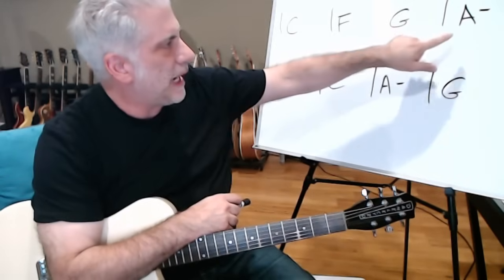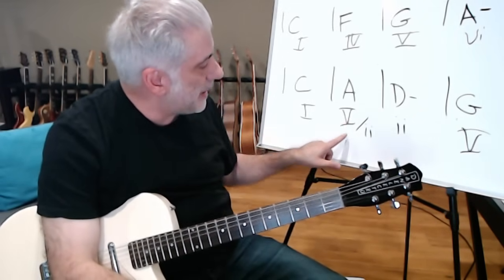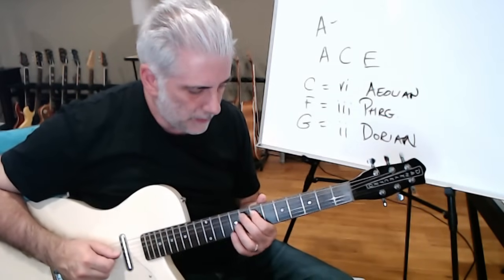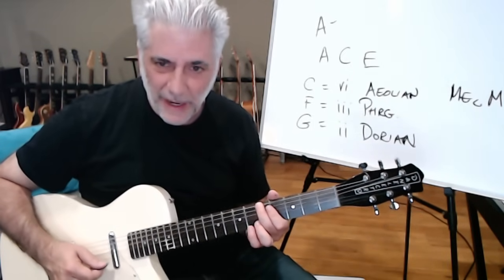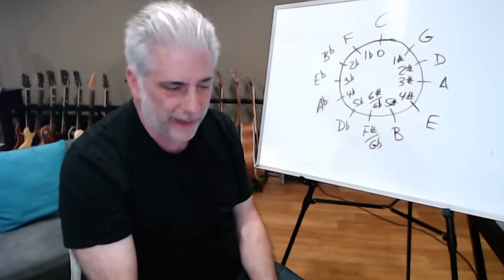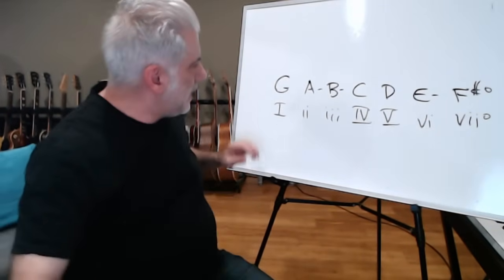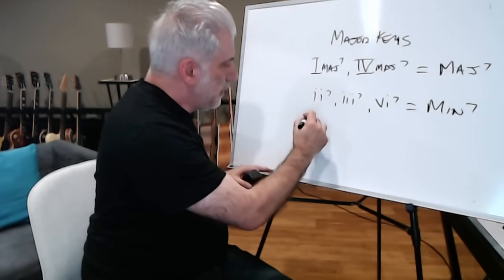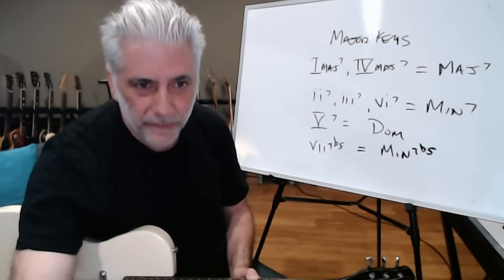Understanding The Chord/Scale Relationship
In todays Livestream we explore the Chord/Scale Relationship. How to figure out what key your in!

Special Thanks to My Supporters:
Bill Miller
Gabriel Karaffa
Joel Martino
Brett Bottomley
Matthew Porter
Frederick Humphrey
Frederick Humphrey
Paul Noonan
Mansel Ismay
Greg Spielman
Ray Rossetti
Evgeny Teilor
Joe Ansaldi
David Fugit
ROBERT JOHNSON
Jonathan Wentworth-Linton
Kevin Hansen
Steve Thordarson
Harry Brocious
Jeff McClelland
Pzz
Marc Alan
Rob Kline
Tim Wilson
Calvin Wells
David Trapani
Abel James
Eric Faro
Will Elrics
Hector Medina
Doug Olander
Scott Schumann
Joe Elrod
Chris Defendorf
Debbie Valle
Dan Sullivan
Ghostly Beard
Rip Winkler
Dennis Tomlinson
maydad meiri
JP Rosato
Scott Rance
Dave Hawkey
Roger Frankham
Chris Mitchell
Zack Kirkorian
Orion Letizi
Mike Voloshen
Ashley Thompson
Matt Pauley
Peter Pillitteri
Jeremy Hickerson
Travis Ahrenholtz--